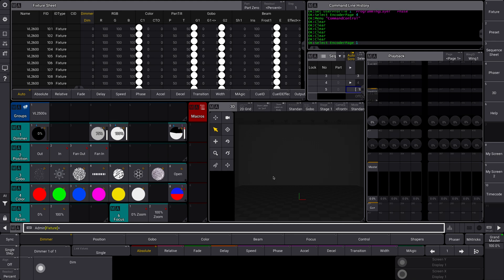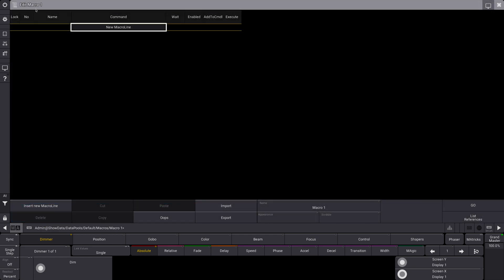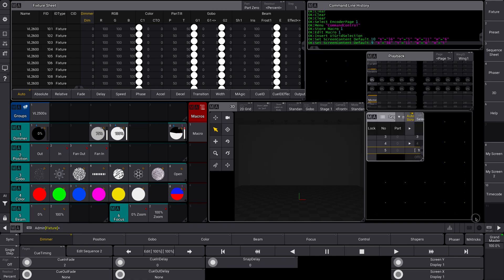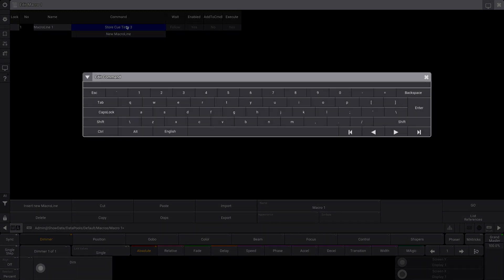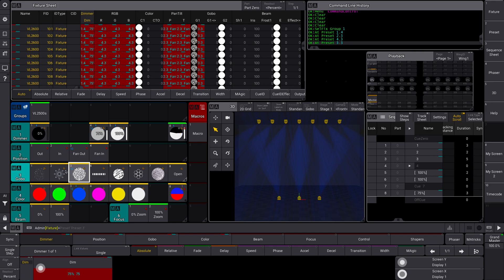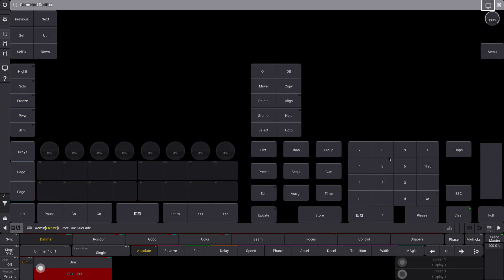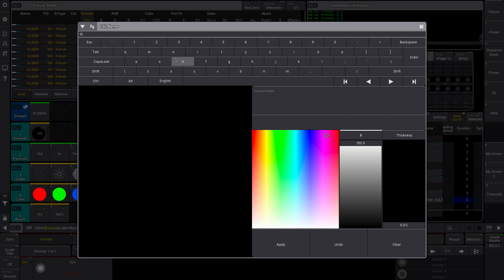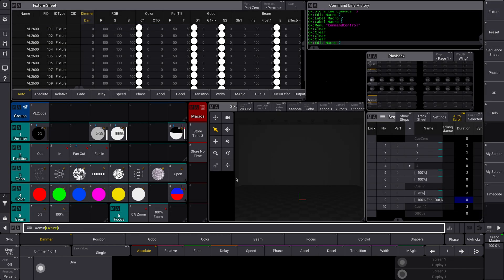Monday MA3: How To Make Macros in MA3 - Save Programming Time!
- Today, let's make some macros! Learn how to make a simple macro and how macros can save you time while programming! Get an overview on the new MA3 v1.5 software

I’ll be making videos about those updates, advanced MA3 programming, and more!